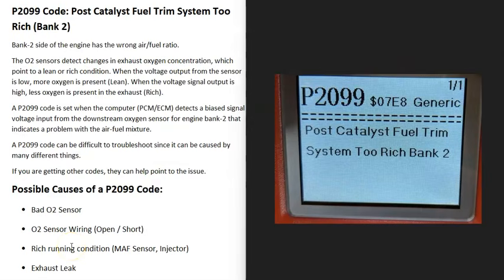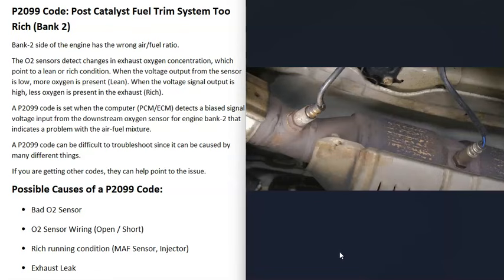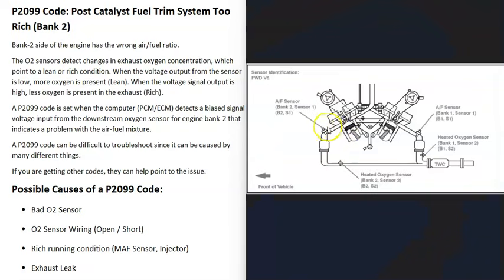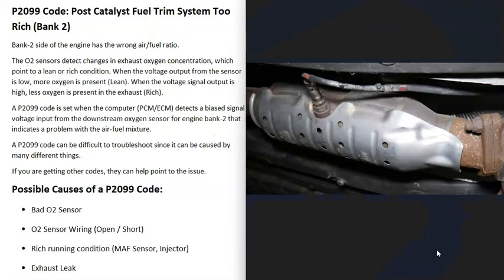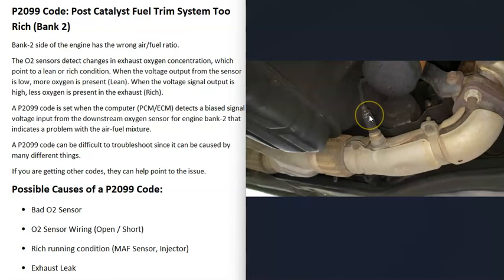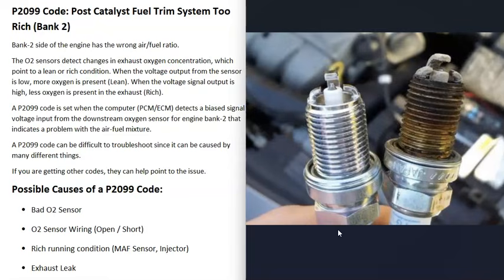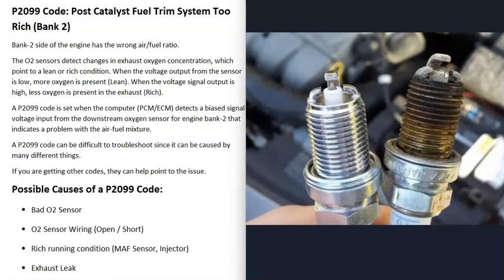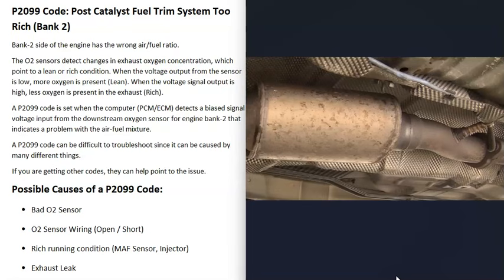Causes and Fixes P2099 Code: Post Catalyst Fuel Trim System Too Rich (Bank 2)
How to fix P2099 engine code: Post Catalyst Fuel Trim System Too Rich (Bank 2)
A P2099 happens when Bank-2 side of the engine has the wrong air/fuel ratio mixture.
The O2 sensors detect changes in exhaust oxygen concentration, which point to a lean or rich condition. When the voltage output from the sensor is low, more oxygen is present (Lean). When the voltage signal output is high, less oxygen is present in the exhaust (Rich).
A P2099 code is set when the computer (PCM/ECM) detects a biased signal voltage input from the downstream oxygen sensor for engine bank-2 that indicates a problem with the air-fuel mixture.
A P2099 code can be difficult to troubleshoot since it can be caused by many different things.
If you are getting other codes, they can help point to the issue.

Possible Causes of a P2099 Code:
Bad O2 Sensor
O2 Sensor Wiring (Open / Short)
Rich running condition (MAF Sensor, Injector)
Exhaust Leak